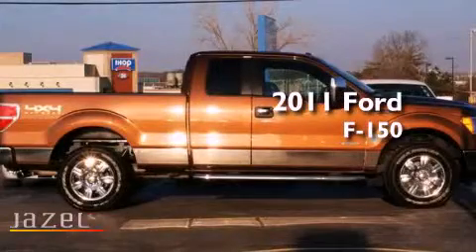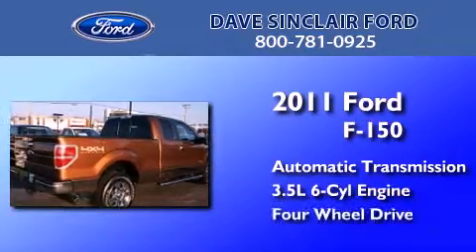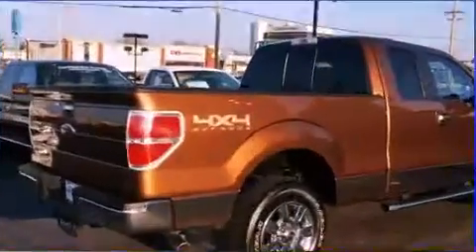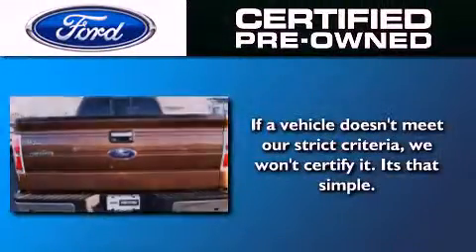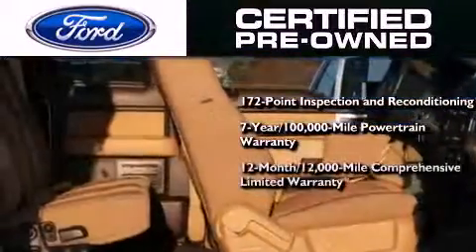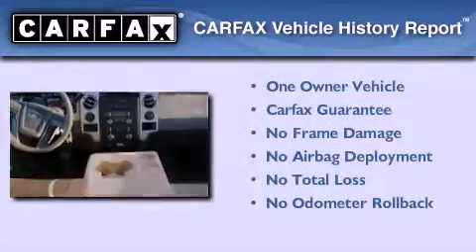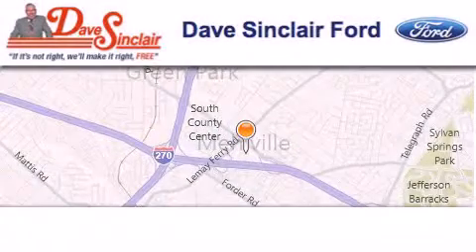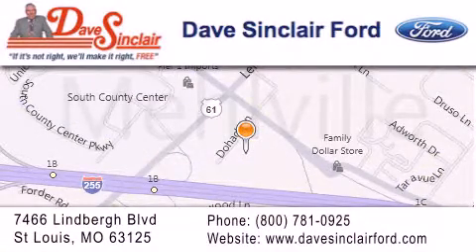2011 Ford F-150 Certified St. Louis MO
Year : 2011
 Make : Ford
 Model : F-150
 Engine : 3.5L V6
 Trans . : automatic
 Exterior : Golden Bronze Metallic - (Gold)
 Miles : 23,563
 Interior : Beige/Tan Cloth
 Stock : P12158900

 7466 Dave Sinclair Memorial Highway

 2011 Ford F-150 St. Louis MO